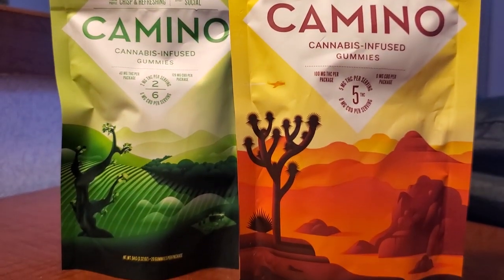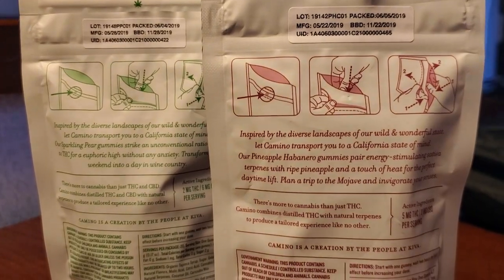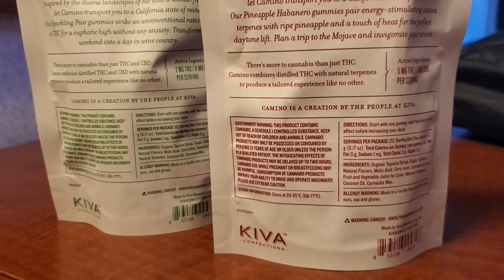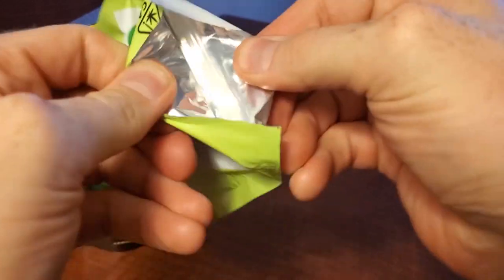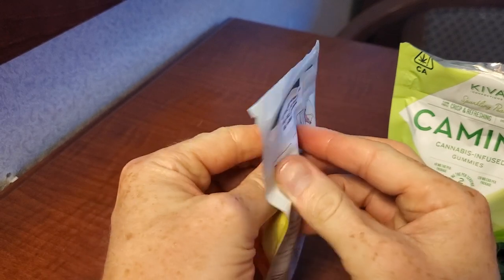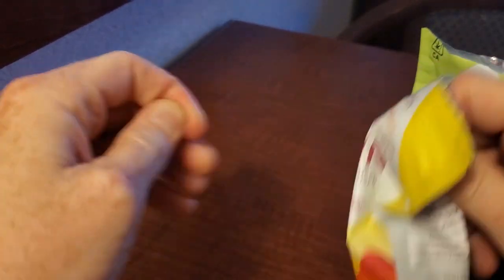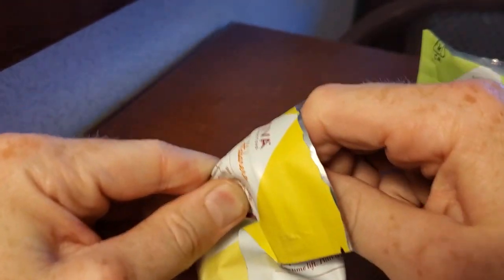How to Properly Open Your Kiva Weed Gummies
Life greatest pleasures aren't always the easiest to access. Watch this to find out the only way to open your Kiva gummies